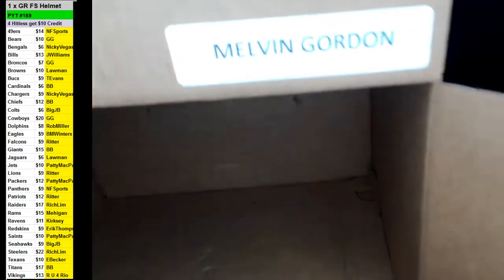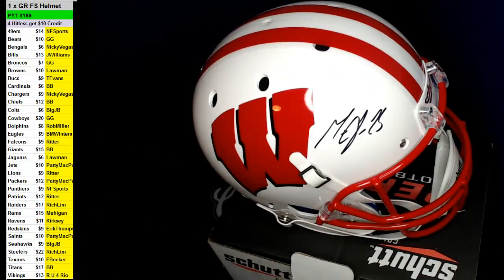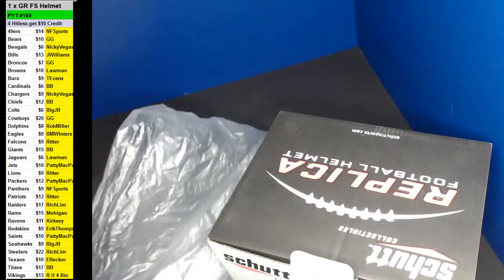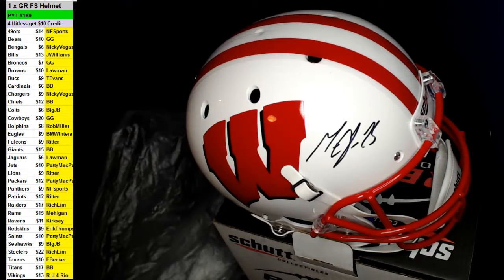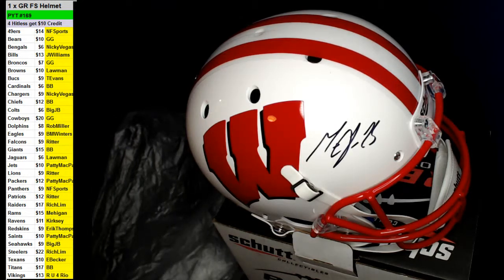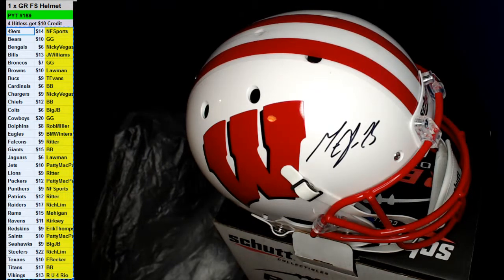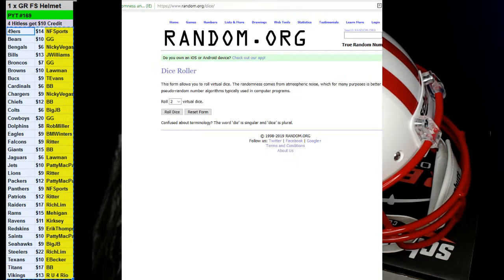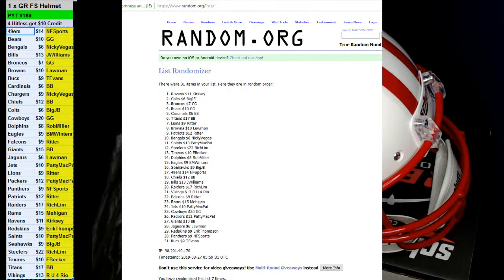03 26 2019 PYT #169 1 x 2019 Gold Rush Full Size Football Helmet